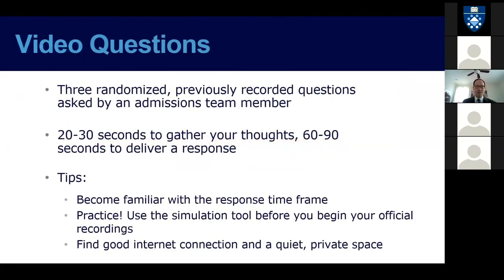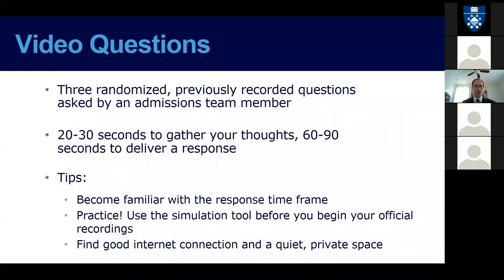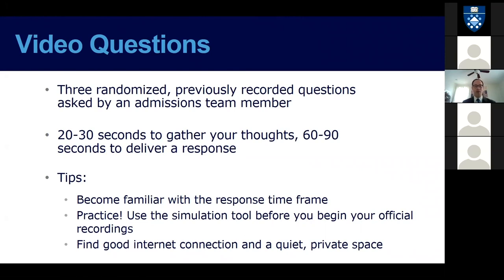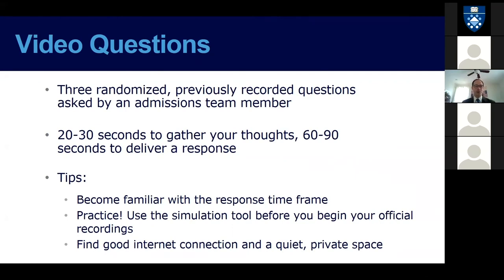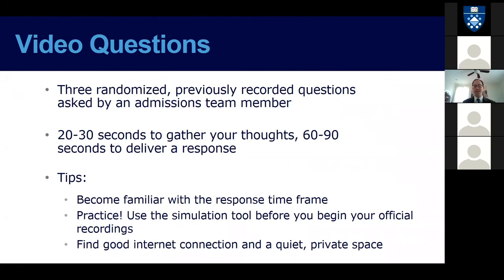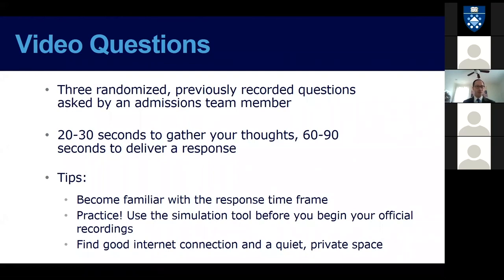Application Tips: Video Questions